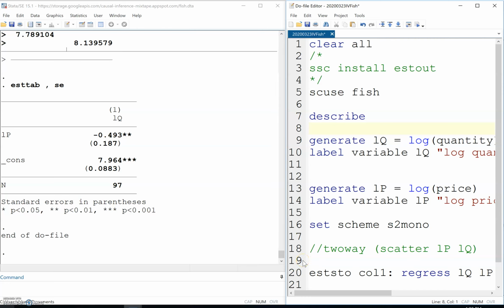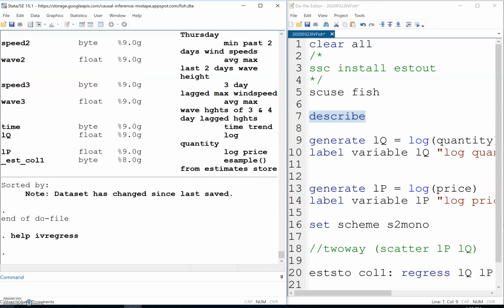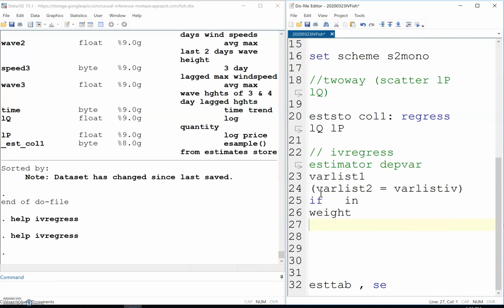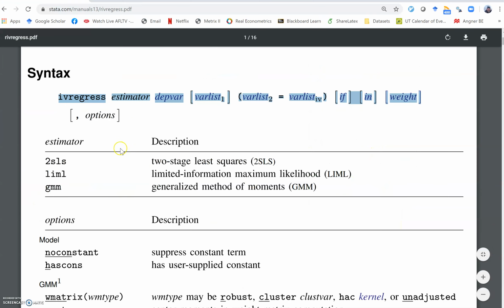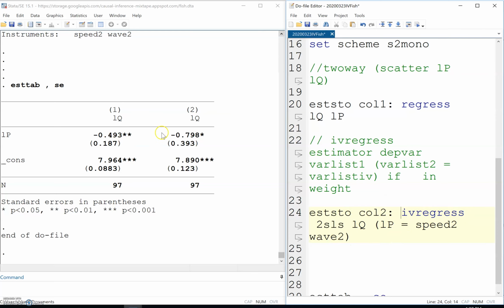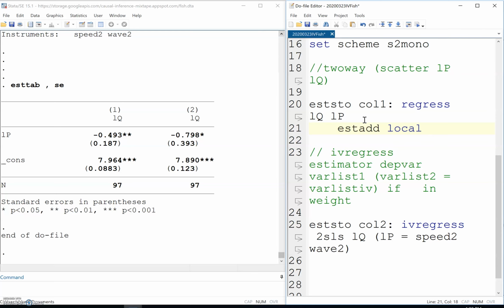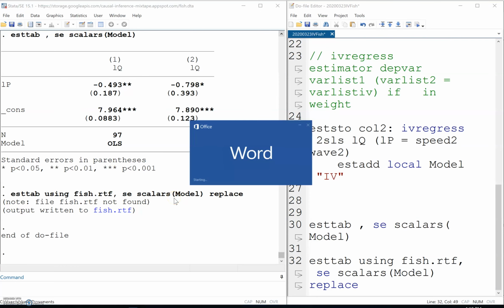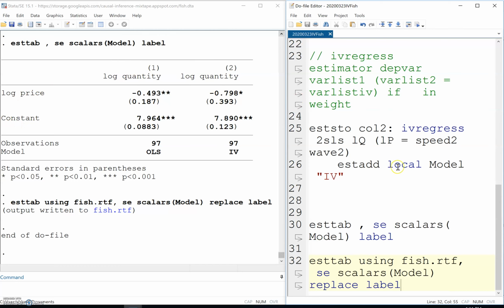Econometrics: Estimating a demand curve using two-stage least squares in Stata (2 of 2)